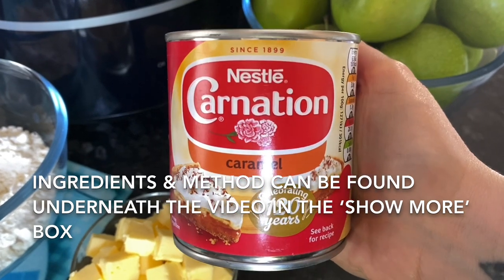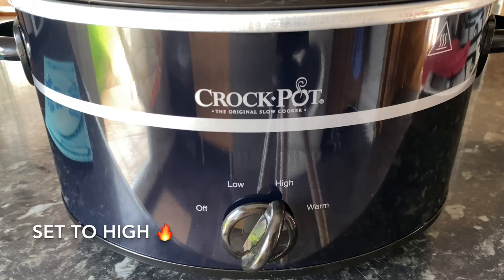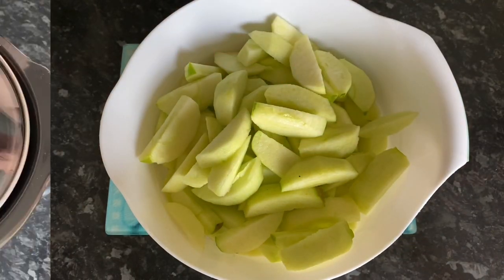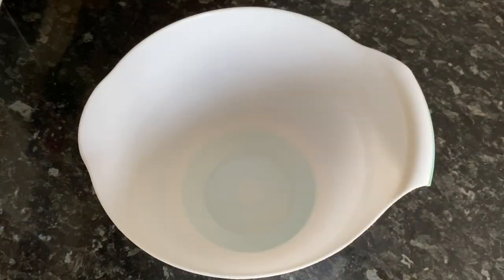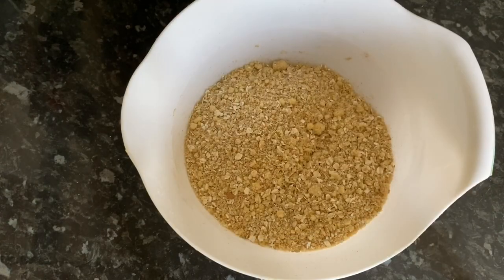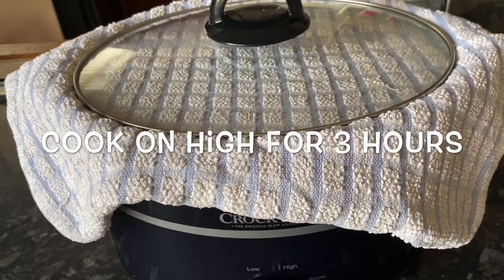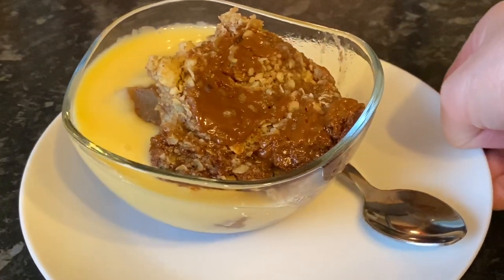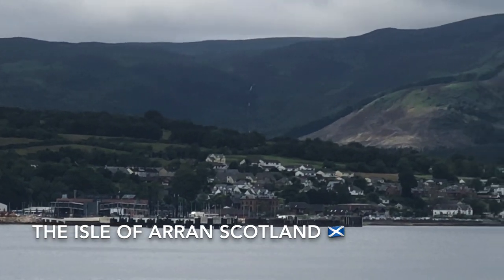Slow cooker caramel apple crumble | Crockpot apple crisp recipe :)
Hello folks!

Welcome back to What’s For Tea :) Today I made this amazing caramel apple crumble in the slow cooker! SO delicious and definitely not one for you if you’re watching your calorie intake :D But if you’re looking for an amazing sweet treat…I’m sure you’ll love it.

Everything I used will be listed below incase you want to make it for yourself. Thanks for stopping by,

-Cheryl x

What I used (Serves 4-5) Made in a 3.5 Litre Crockpot

Granny Smith apples (about 15 apples, peeled, cored and sliced)
400g /14 oz can caramel - I used Carnation
200g/7 oz Plain or all purpose flour
120g/4.2 oz Cold butter
100g/3.5 oz Porridge oats
50g/1.7 oz Demerara sugar (any brown sugar will do)
1.5 Teaspoons cinnamon
1/2 Teaspoon nutmeg

Method
1. Peel, core and slice the apples into thick slices and place in the bottom of the slow cooker. Add 4 tablespoons of the caramel and a shake of cinnamon and stir well.
2. In a separate bowl, rub the cold butter and flour with your fingers until you have a breadcrumb mixture (alternatively, you can just blitz it in a food processor). Add the sugar, oats and cinnamon to the mixture and mix.
3. Scatter the crumble mixture evenly over the apples and dot the top with the rest of the caramel.
4. Place a clean kitchen towel under the slow cooker lid. This absorbs some of the steam, and helps stop the crumble becoming too soggy.
5. Cook on high for 2.5 hours. After this time, remove the lid and cook for a further 30 minutes.